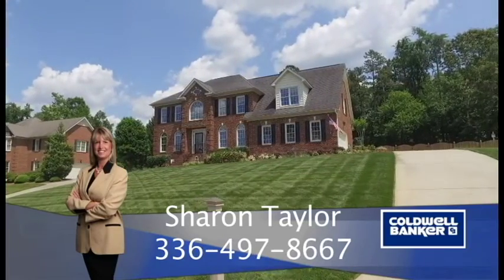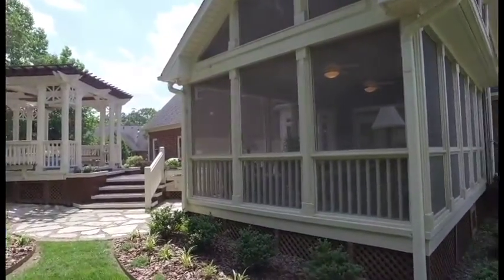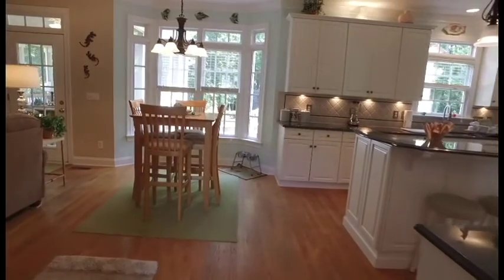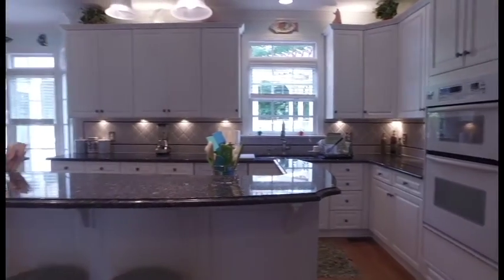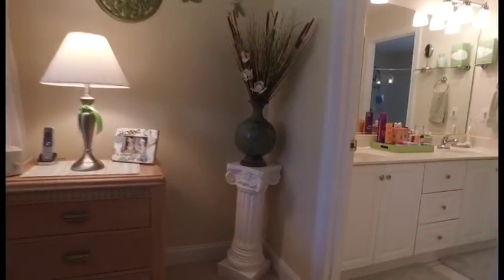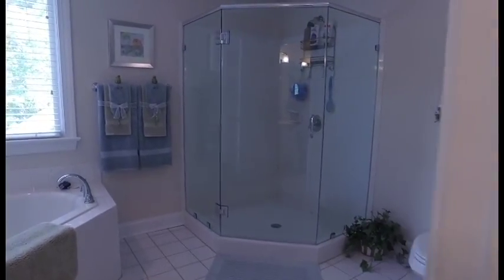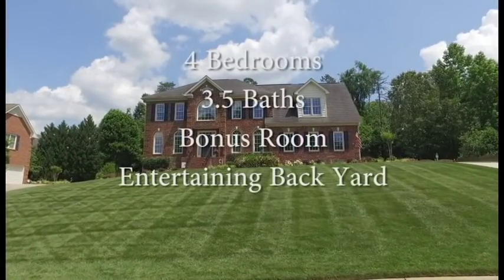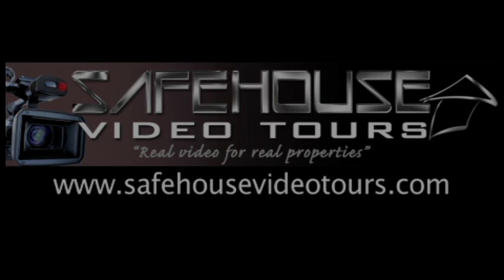Home For Sale - 102 Castleton, Jamestown, NC - Sharon Taylor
This community has a pool, tennis courts, plus a playground. Gorgeous home that has been well cared for. Privacy surrounds you as you enter the oversized Screened-in Porch and great outdoor living space. Bright and open throughout home. In-Law Suite on main level, all other Bedrooms are located on the second level. Freshly painted with 9’ ceiling, wainscoting, and Formal Entry stairs & back stairs to Bonus Room. All rooms provide ample amounts of space.